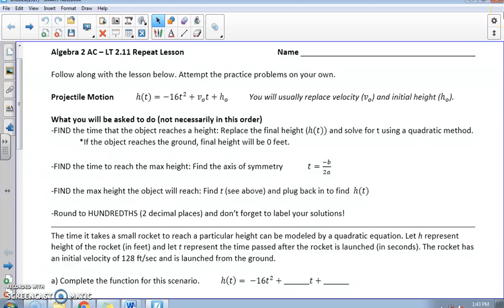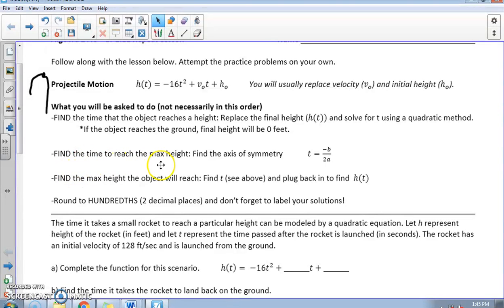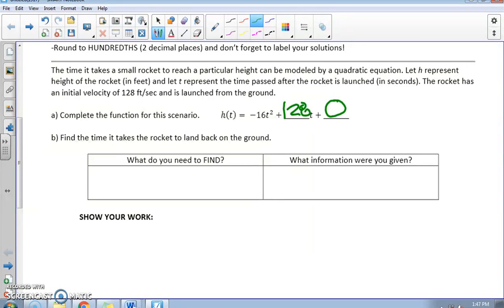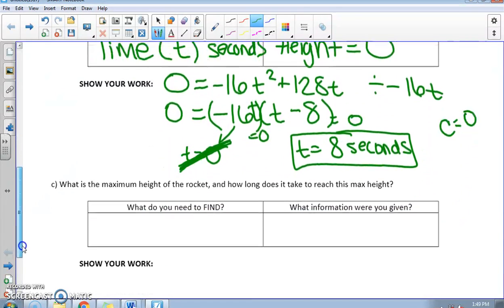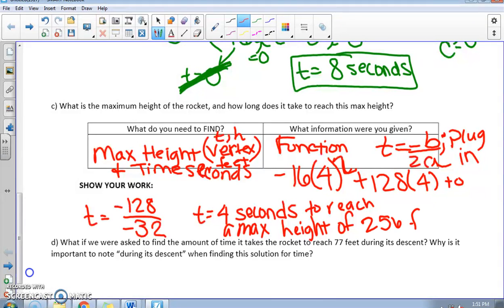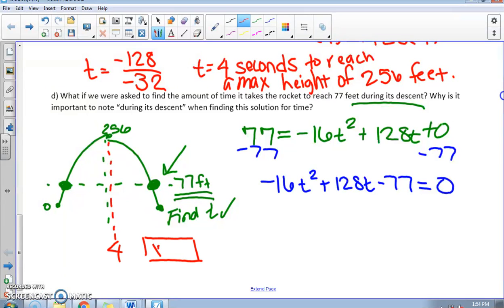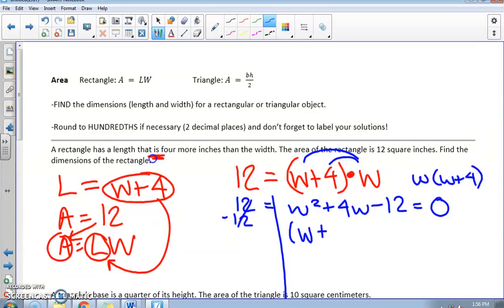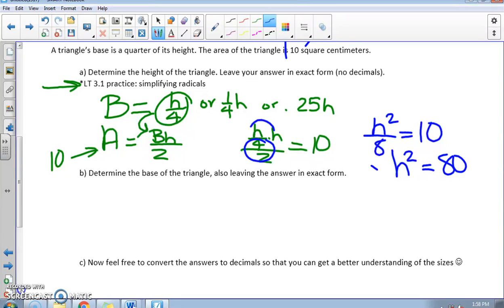A2|2.10 Real-World Applications of Quadratics